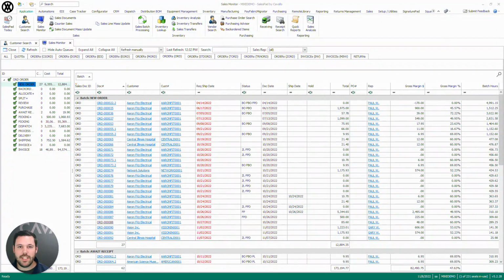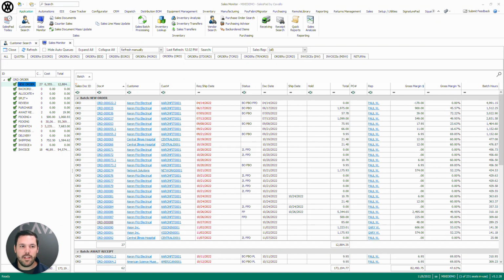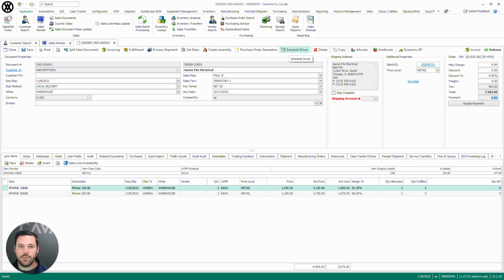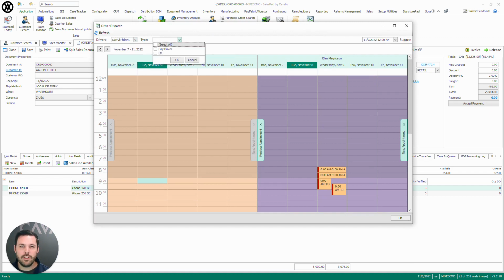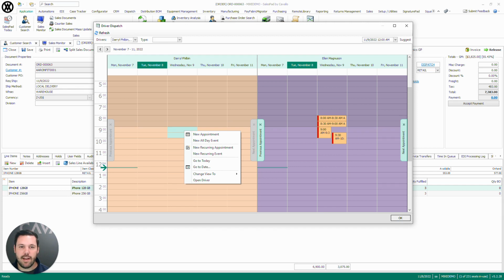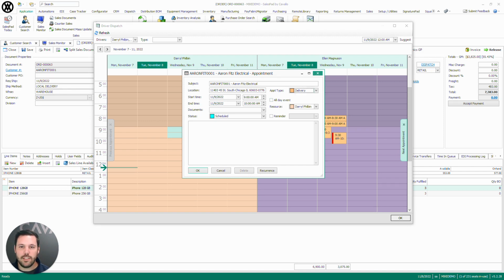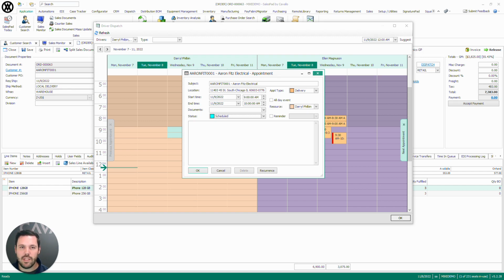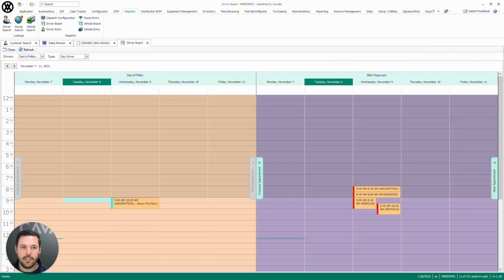Dispatch / SalesPad by Cavallo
Manage vehicles and drivers, schedule deliveries, and more with the Dispatch add-on for SalesPad.